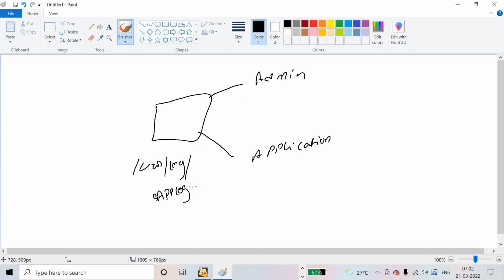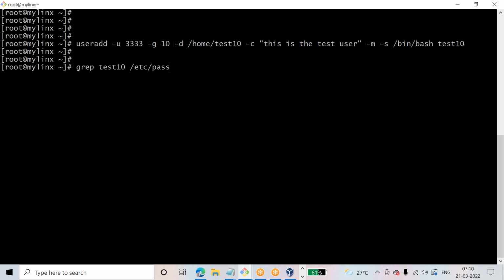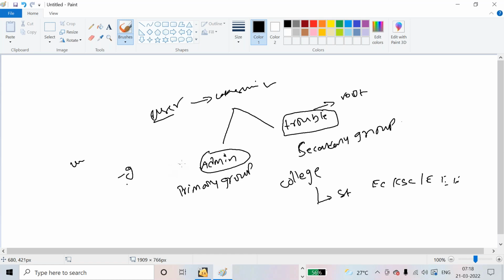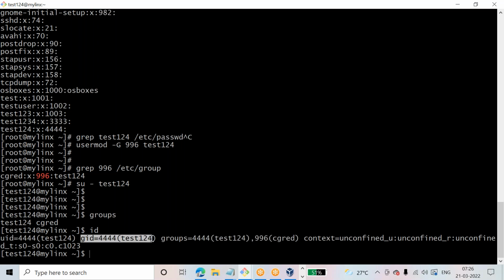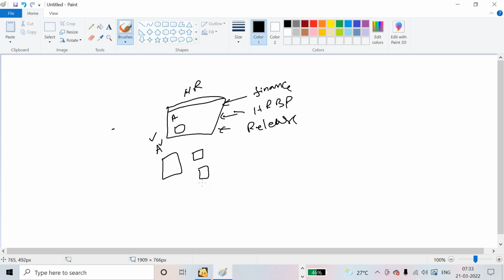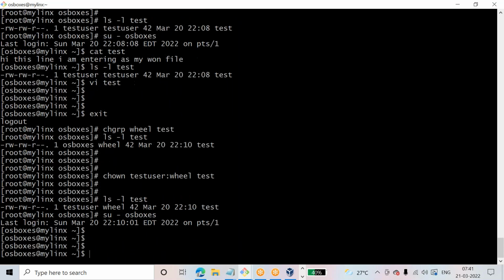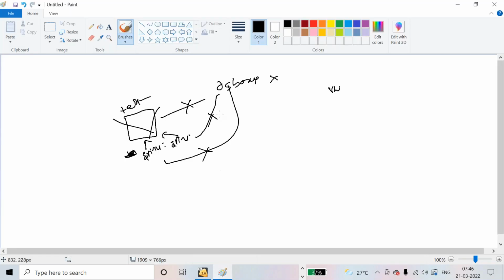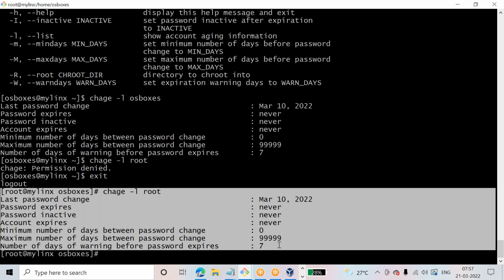LINUX Day11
Linux Basics Day 11 User Administration complete